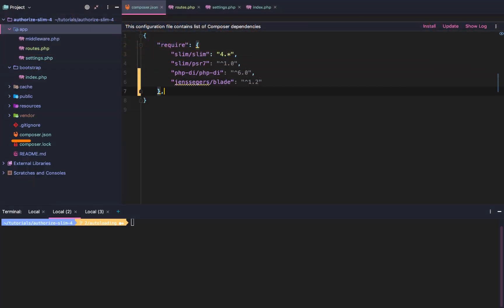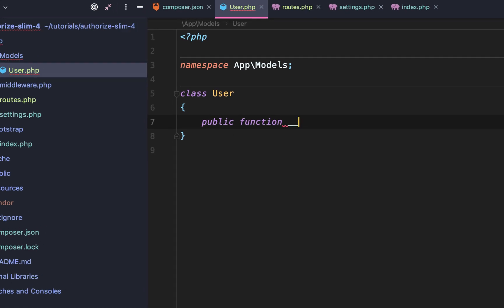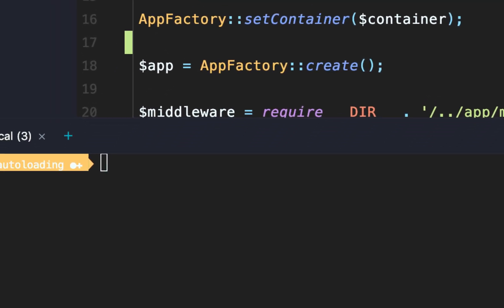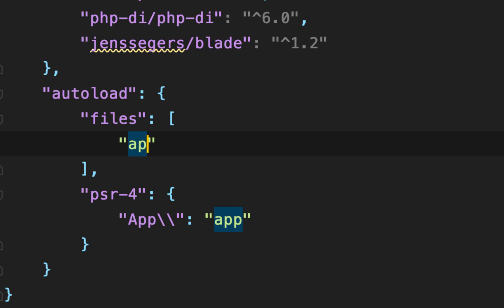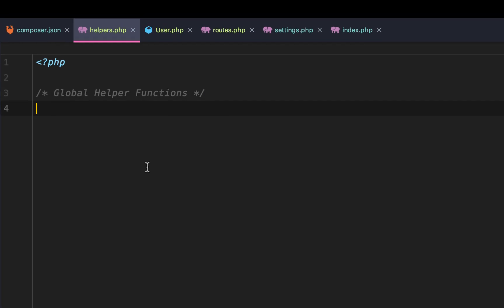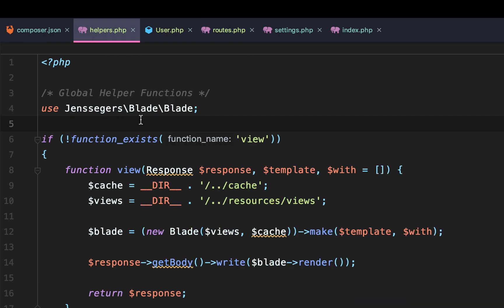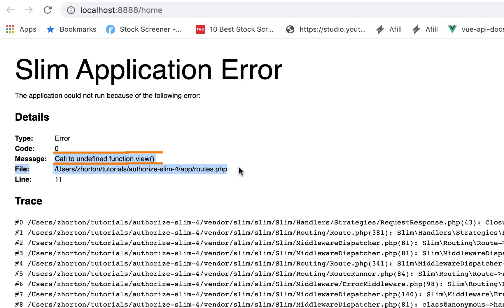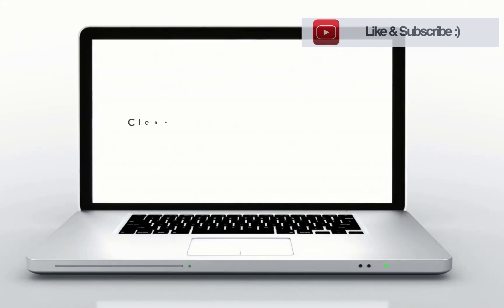Authentication with Slim 4 (Lesson 3: Psr-4 Autoloading)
PSR-4 Autoloading ~ Lesson 3: Authentication with Slim 4
Today we're going to dive into setting up autoloading for our Slim 4 authentication
project.

Autoloading allows us to define namespaces and globally required files.

Throughout our Slim 4 application, we'll be able to minimize our usage of requiring php files via relative paths and the awkward looking __DIR__ Magic Constant and instead opt for registering our global functions within our app/helpers.php file and using classes/services via namespaces.

Come along as we simplify the requirements for utilizing php files in our 3rd installment of Authentication with Slim 4.